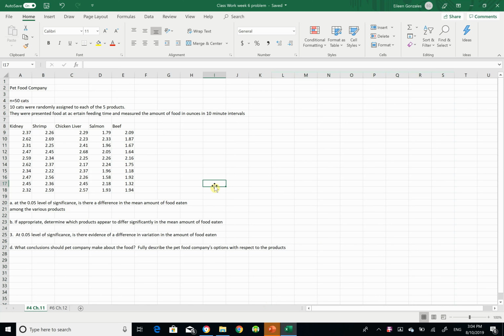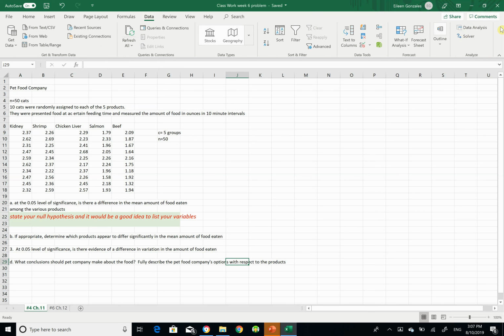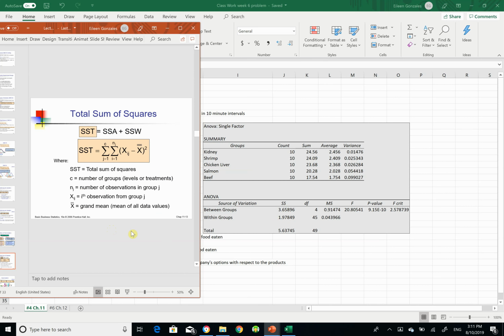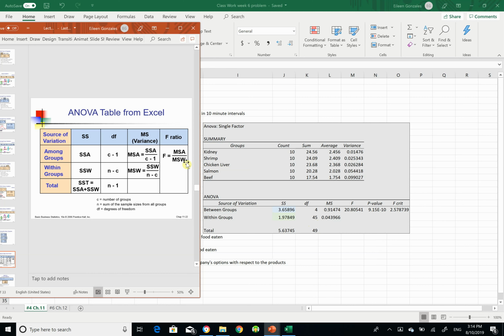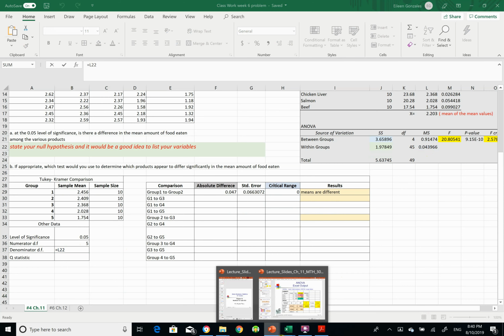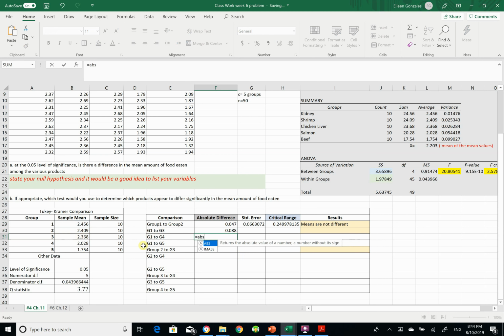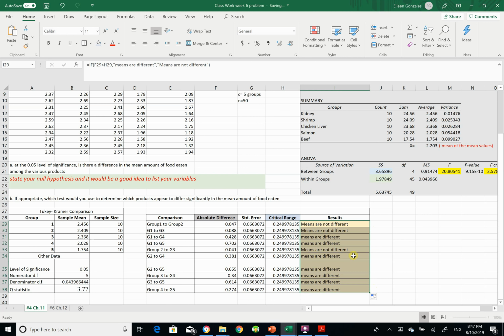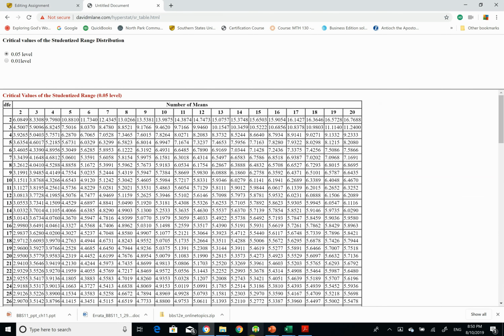ch 11 classwork tutorial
covers problem 4 in classwork week 6